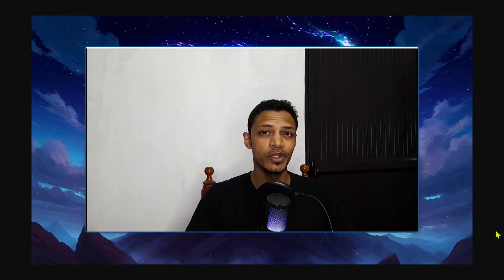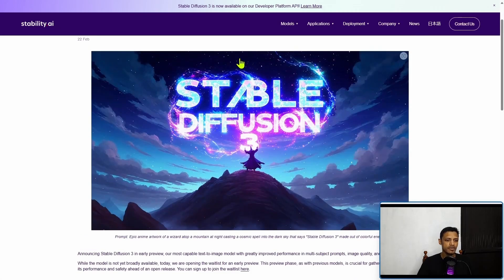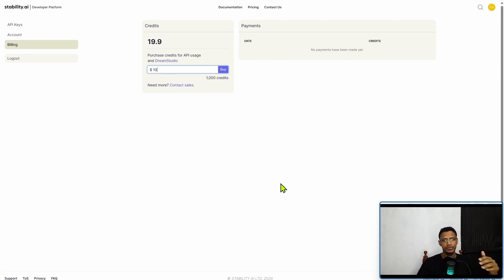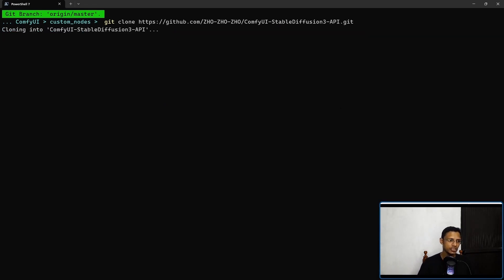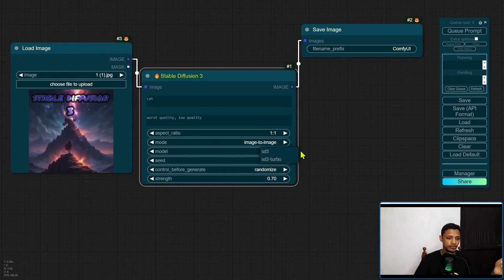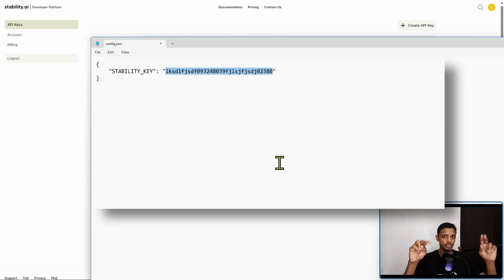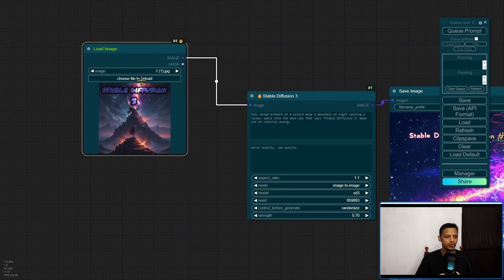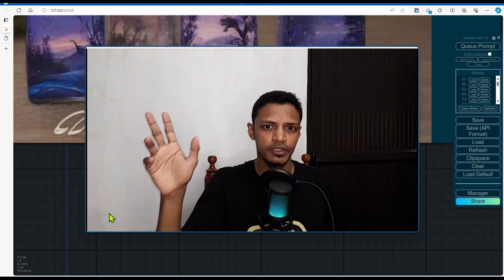Stable Diffusion 3 in ComfyUI and Workflow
In this video, I show you how to setup Stable Diffusion 3 for ComfyUI frontend.

[TIMESTAMPS]
00:00:00 Introduction
00:00:20 Stable Diffusion 3
00:01:25 Stable Diffusion API
00:03:08 Github Repository
00:03:28 Installation
00:04:27 Workflow
00:05:29 Missing API Key
00:06:50 Text to Image Workflow
00:07:47 Image to Image Workflow
00:08:35 Conclusion
00:09:04 Support the Channel on Patreon
00:09:07 Thank you for watching until the very end
00:09:12 I will see you in the next one

[TAGS]
comfyui, Code Crafters Corner, CodeCraftersCorner, ComfyUI, Stable Diffusion, Stable Diffusion 3, API,